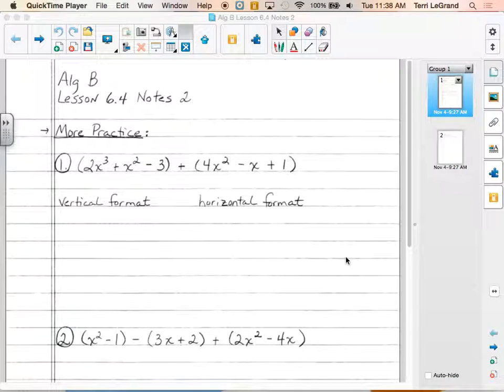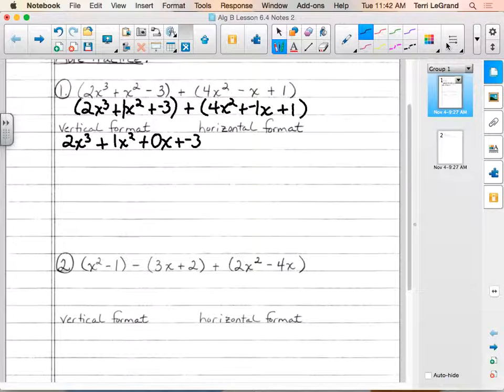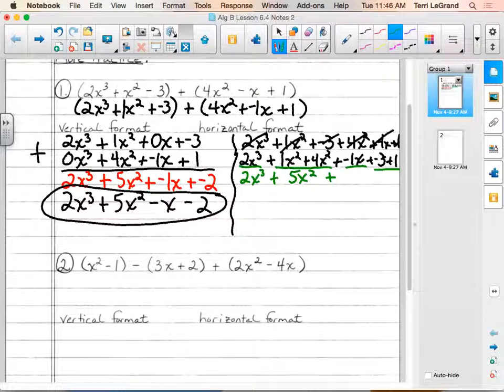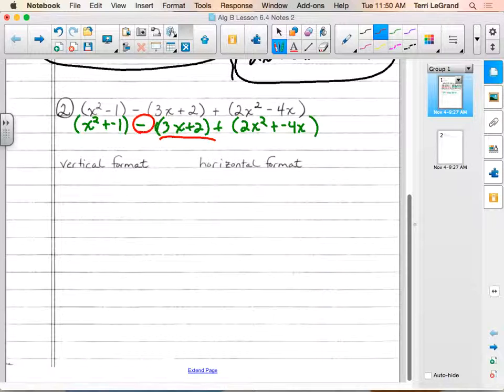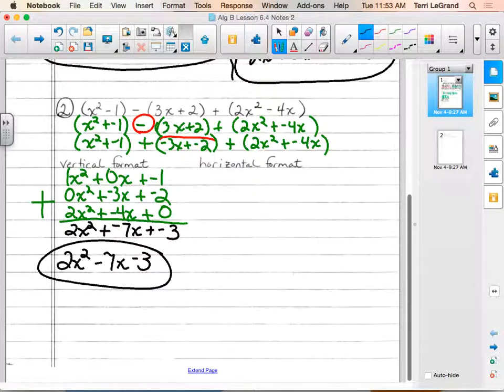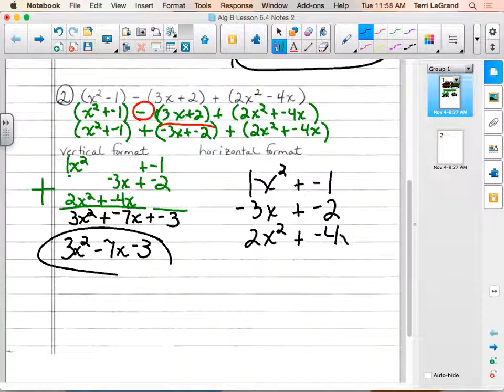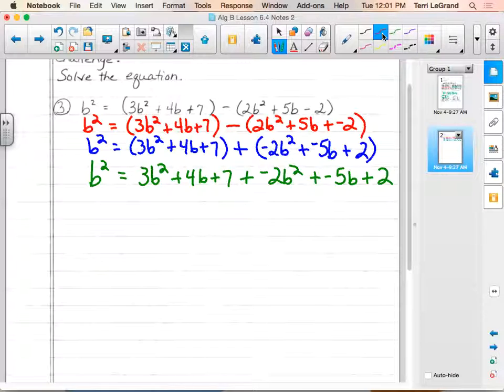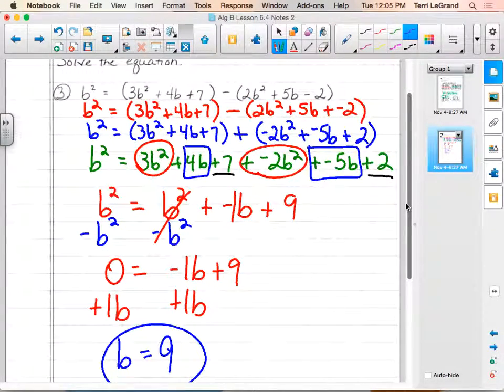Alg B L.6.4 Notes 2 Recording